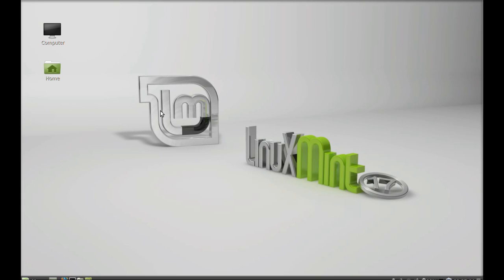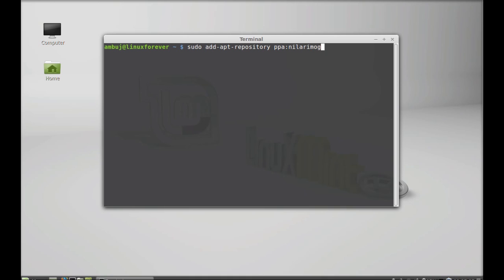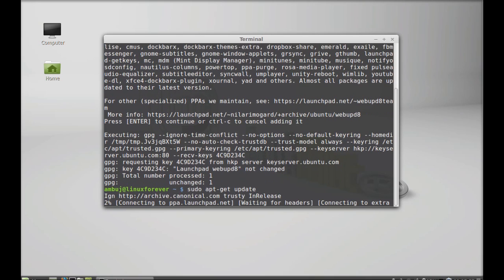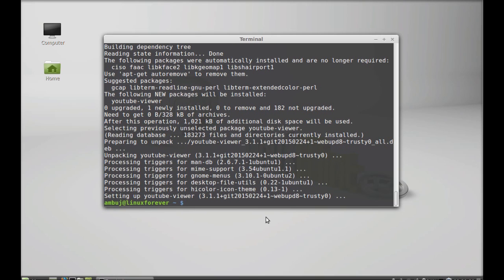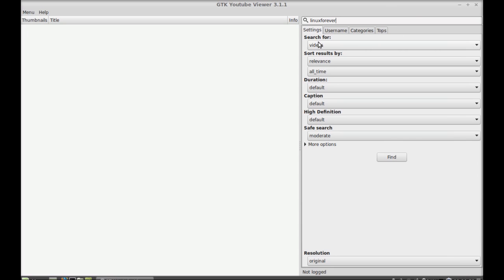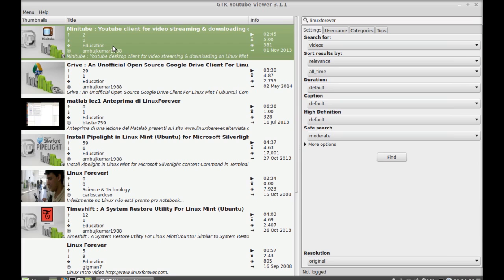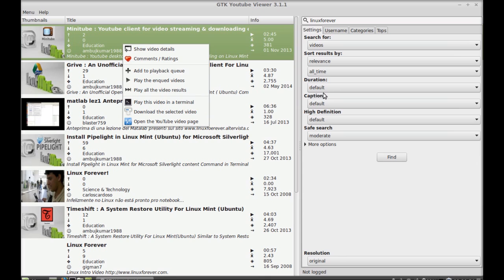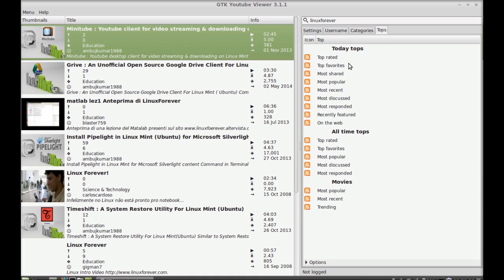GTK Youtube Viewer : A Complete Youtube Desktop Client For Linux Mint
Commands:
sudo apt-get install youtube-viewer